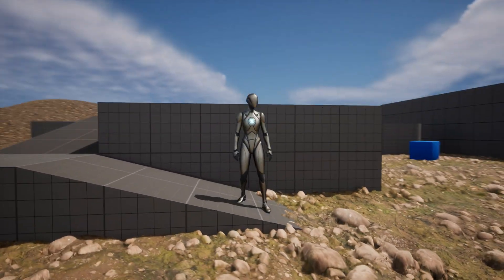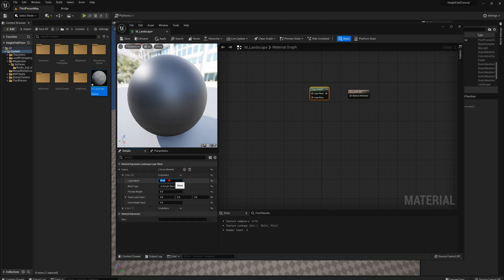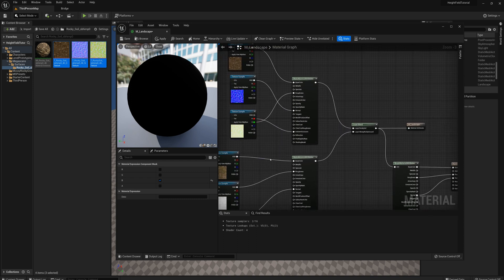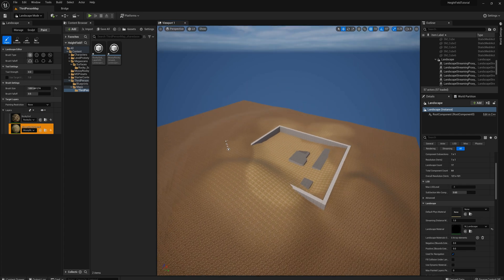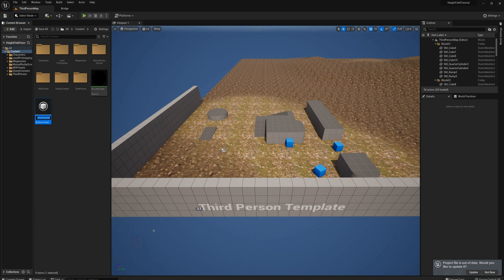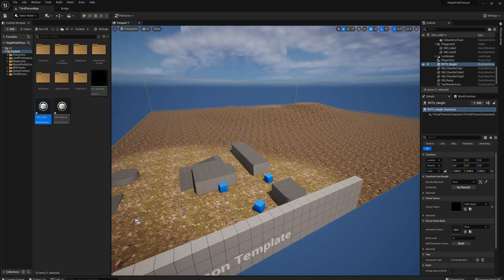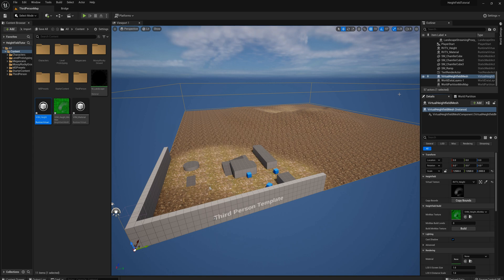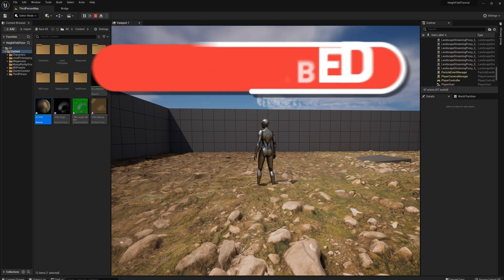Using Virtual Heightfield Mesh For Landscape Displacement In Unreal Engine 5 (Updated)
In this video I take a fresh look at using Virtual Heightfield Mesh in Unreal Engine 5 to add displacement to your landscape.